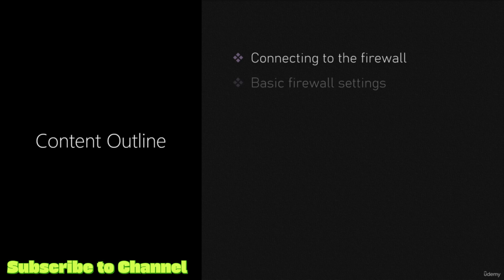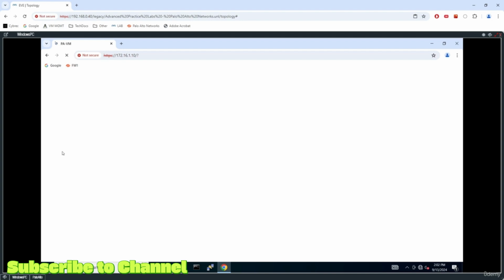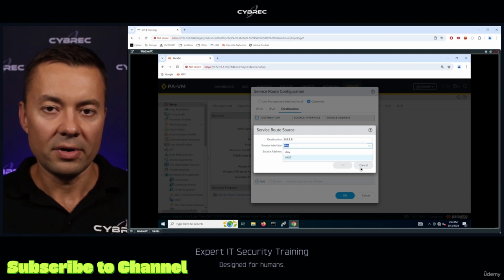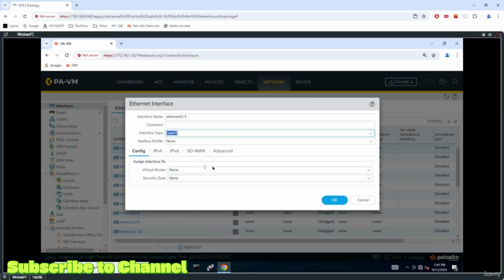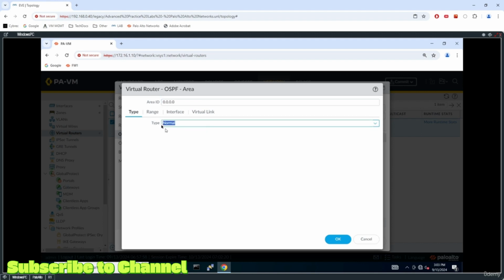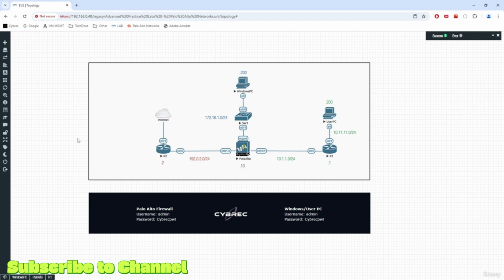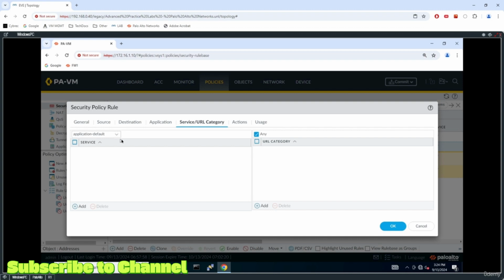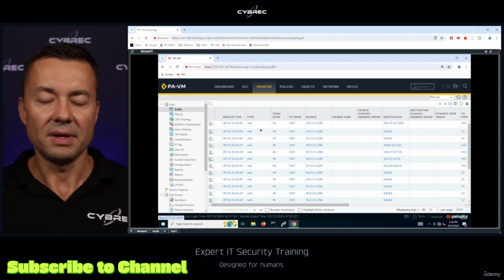Palo Alto Firewall Beginner Bootcamp